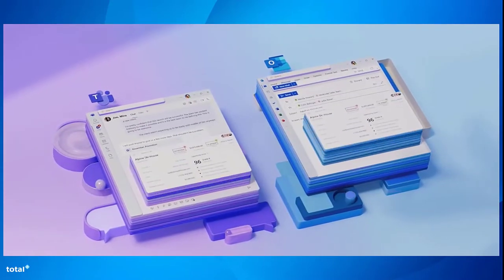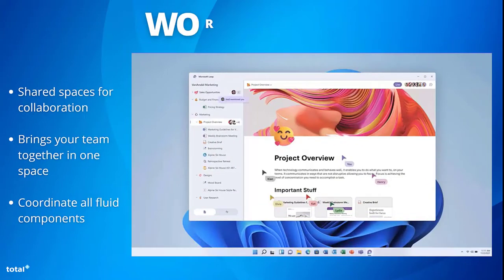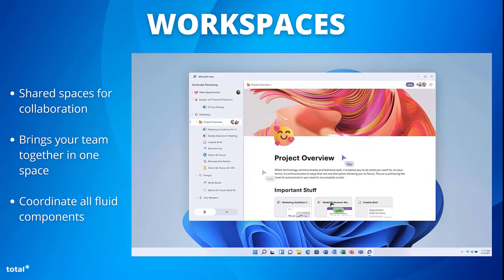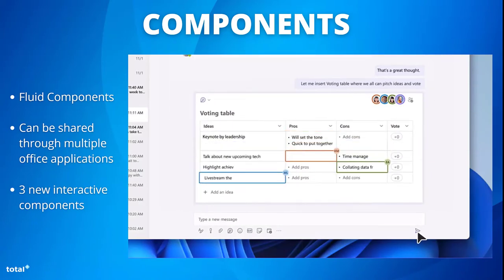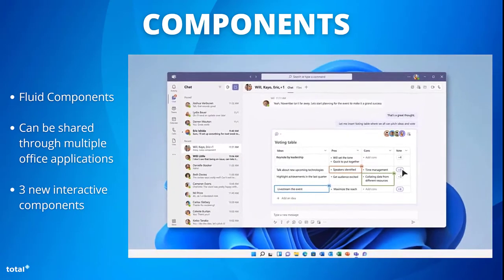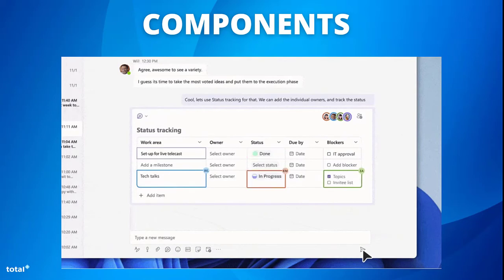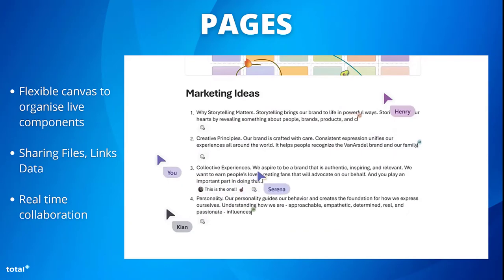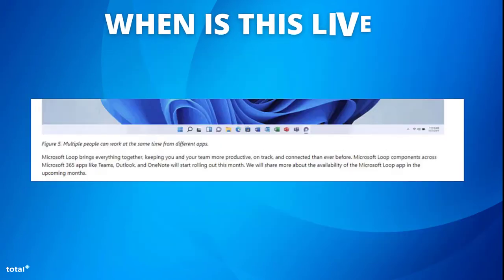NEW Microsoft Loops - What is it?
Total IT's overview of the brand new Microsoft Loops, what it is and the 3 elements included.
Workspaces, Components & pages.